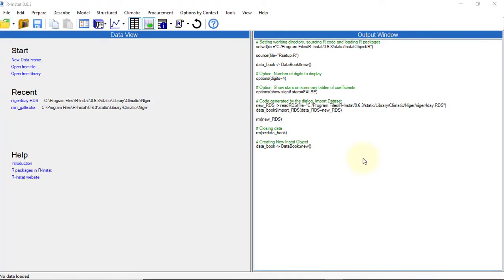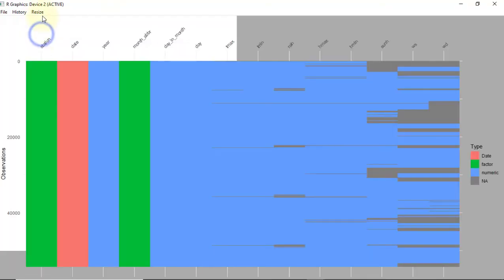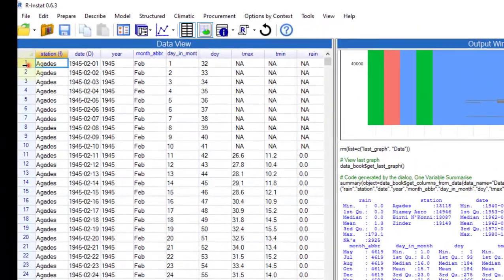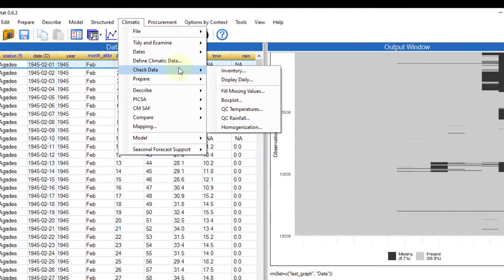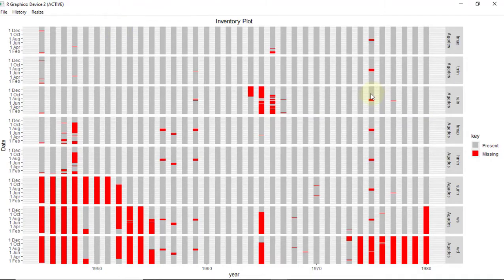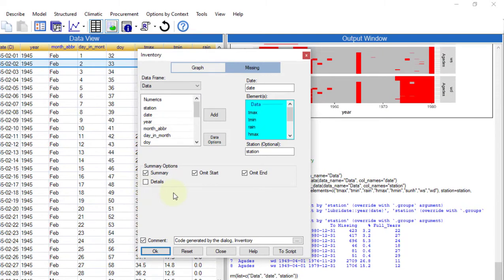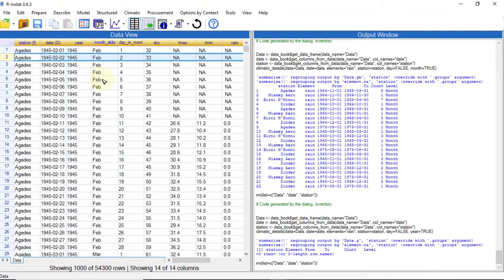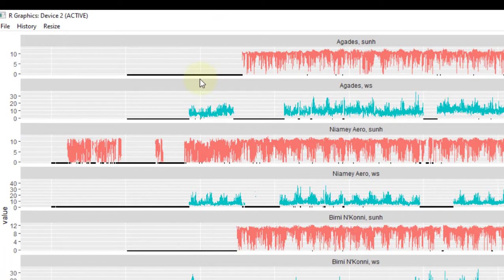R-Instat: Quality Control - Data Inventory